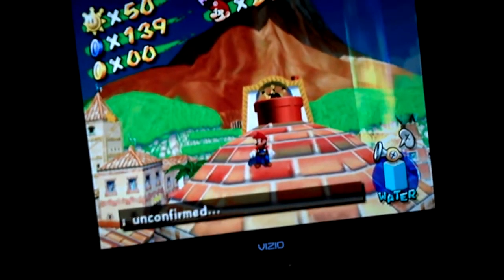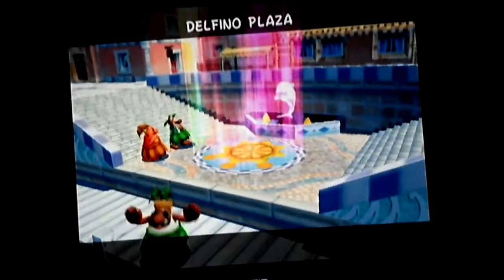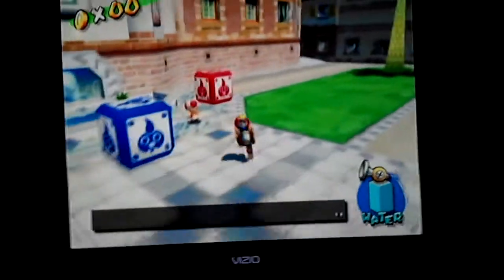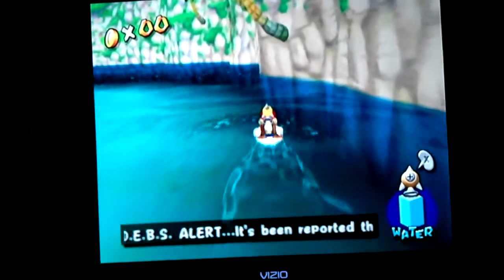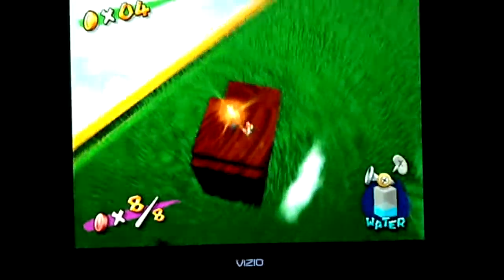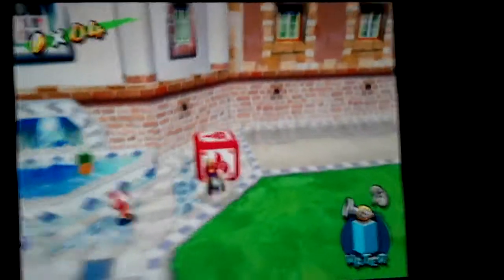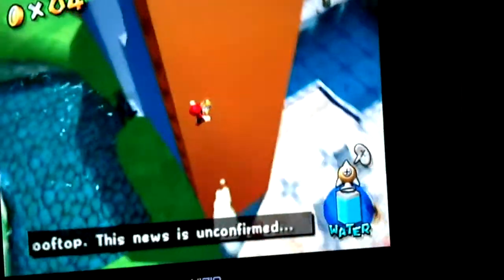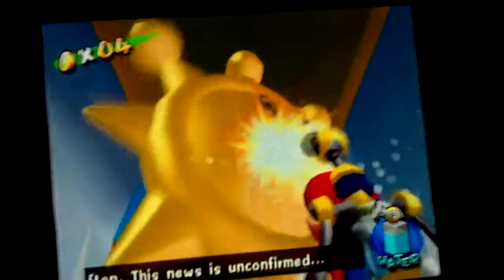Super Mario Sunshine Playthrough Episode 27: Delfino Plaza Shine Sprites 1 Through 13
You may have noticed that pikminfan72 is doing a playthrough of a game (Terraria) over on his channel. We're doing one for my channel, too: Super Mario Sunshine! And for once, I'M playing the game and pikminfan72 is recording, and it's the first time that's ever happened in any of our videos! This is episode 27, new episodes will be coming every 3 days. Enjoy!